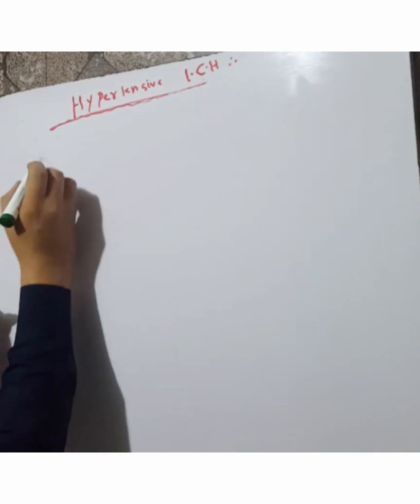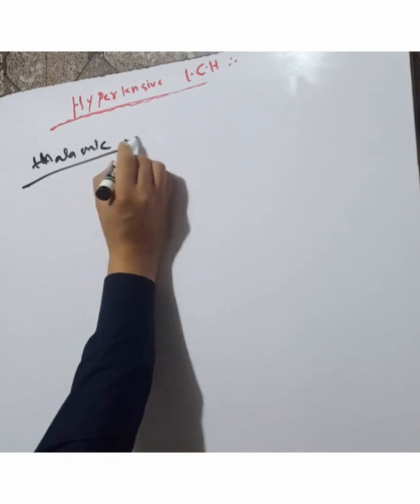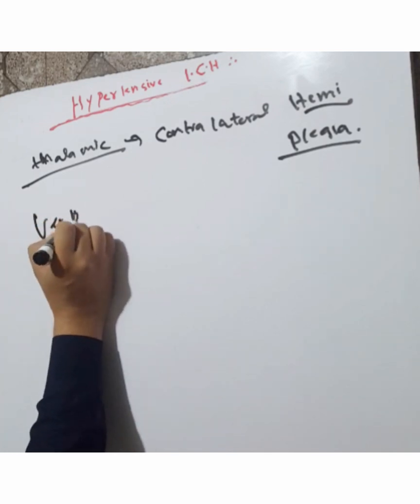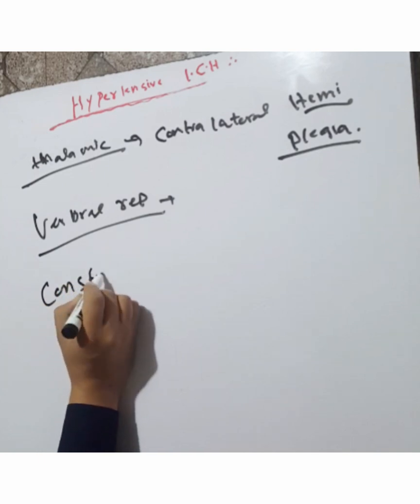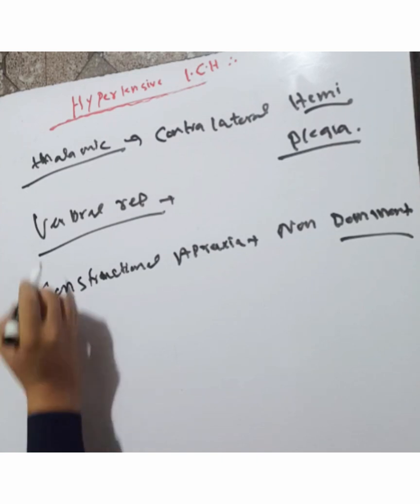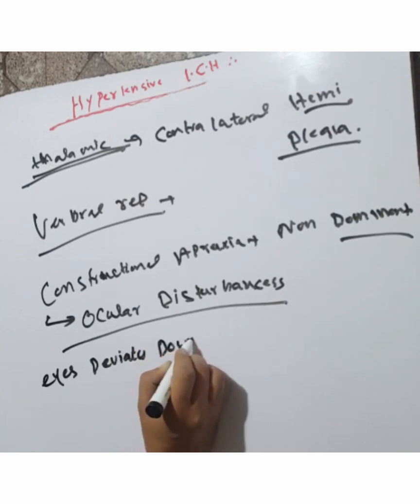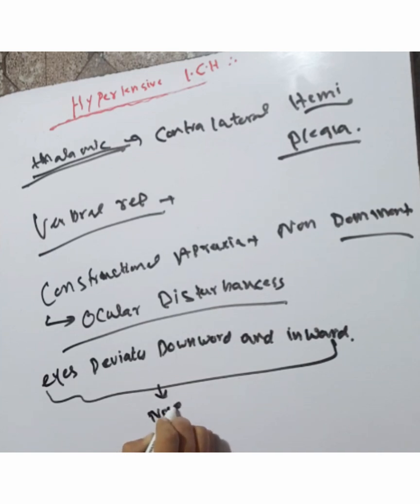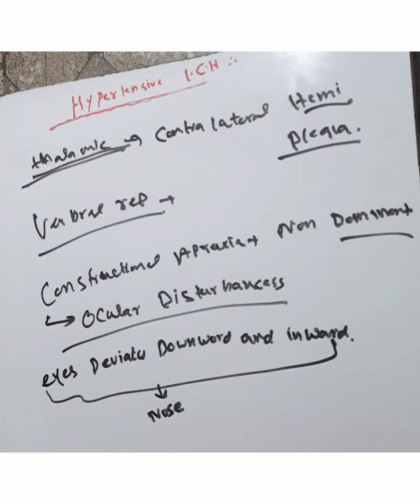Thalamic hemorrhage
While the thalamus is classically known for its roles as a sensory relay in visual, auditory, somatosensory, and gustatory systems, it also has significant roles in motor activity, emotion, memory, arousal, and other sensorimotor association functions.Unfortunately, for most astrocytomas of the thalamus (infiltrative or diffuse Grade II-IV tumors), surgical removal is not an option. In those cases, surgery should be reserved purely for biopsy, to treat hydrocephalus or to reduce the mass effect.thalamus is a mostly gray matter structure of the diencephalon that has many essential roles in human physiology. The thalamus is composed of different nuclei that each serve a unique role, ranging from relaying sensory and motor signals, as well as regulation of consciousness and alertness.31-Jul-20primary function of the thalamus is to relay motor and sensory signals to the cerebral cortex. It also regulates sleep, alertness, and wakefulness.15-Feb-2021addition, the thalamic nuclei are strongly and reciprocally linked with the cerebral cortex. These form the thalamo-cortico-thalamic circuits which are thought to regulate consciousness and the thalamus plays a significant role in arousal, wakefulness and blood from trauma irritates brain tissues, it causes swelling. This is known as cerebral edema. The pooled blood collects into a mass called a hematoma. These conditions increase pressure on nearby brain tissue, and that reduces vital blood flow and kills brain cells.14-Sep-2020thalamus is composed of a set of nuclei located in the brainstem. Damage to these areas of the thalamus can also cause memory impairments because of damage to their connectivity to the medial temporal lobes. ... In general, the role of the thalamus in memory is
Disorders of the centrally located thalamus, which integrates a wide range of cortical and subcortical information. Manifestations include sensory loss, MOVEMENT DISORDERS; ATAXIA, pain syndromes, visual disorders, a variety of neuropsychological conditions, and COMA.survival rate after hemorrhagic stroke was 26.7% within a period of five years. Long-term survival rate prognosis is significantly better among the younger patients, without hypertension, alcohol intake and diabetes mellitus.other types of stroke, thalamic stroke can be caused by a blood clot blocking blood flow to the thalamus (ischemic). Or it can be caused by bleeding from a blood vessel in the thalamus (hemorrhagic).Class I Hemorrhage involves up to 15% of blood volume. ... Class II Hemorrhage involves 15-30% of total blood volume. ... Class III Hemorrhage involves loss of 30-40% of circulating blood volume. ... Class IV Hemorrhage involves loss othalamic stroke is a type of lacunar stroke, which refers to a stroke in a deep part of your brain. Thalamic strokes occur in your thalamus, a small but important part of your brainDefinition. Hemorrhagic bleeding into the thalamus, typically resulting from hypertension.condition is inherited in an autosomal recessive pattern , which means both copies of the gene in each cell have mutations. The parents of an individual with an autosomal recessive condition each carry one copy of the mutated gene, but they typically do not show signs and symptoms of the condition.Hyaluronic acid is unique among the GAGs because it does not contain any sulfate and is not found covalently attached to proteins. It forms non-covalently linked complexes with proteoglycans in the ECM.Mucopolysaccharides are long chains of sugar molecules that are found throughout the body, often in mucus and in fluid around the joints. They are more commonly called glycosaminoglycans.24-Apr-2019Mucopolysaccharidosis I (MPS I) is a rare disease that occurs in dogs and humans due to a deficiency of the lysosomal enzyme, alpha-L-iduronidase. Humans affected with MPS I experience mild to severe clinical signs in facial features, skeletal changes, cognitive decline, and heart, liver, and respiratory disease.28-Feb-2020While the thalamus is classically known for its roles as a sensory relay in visual, auditory, somatosensory, and gustatory systems, it also has significant roles in motor activity, emotion, memory, arousal, and other sensorimotor association functions.Unfortunately, for most astrocytomas of the thalamus (infiltrative or diffuse Grade II-IV tumors), surgical removal is not an option. In those cases, surgery should be reserved purely for biopsy, to treat hydrocephalus or to reduce the mass effect.thalamus is a mostly gray matter structure of the diencephalon that has many essential roles in human physiology. The thalamus is composed of different nuclei that each serve a unique role, ranging from relaying sensory and motor signals, as well as regulation of consciousness and alertness.31-Jul-20While the thalamus is classically known for its roles as a sensory relay in visual, auditory, somatosensory, and gustatory systems, it also has significant roles in motor activity.dr Ihsan medical lectures. Dr Ihsan